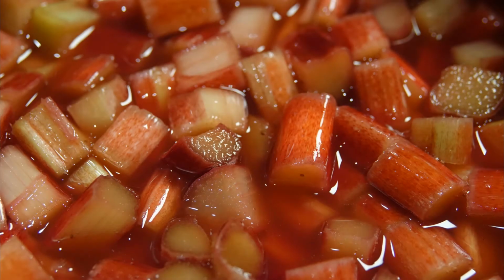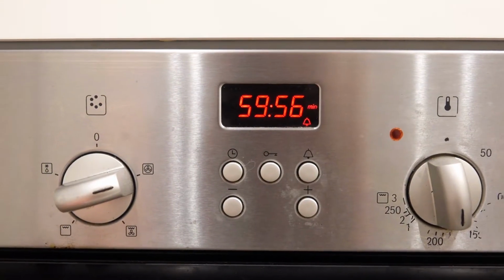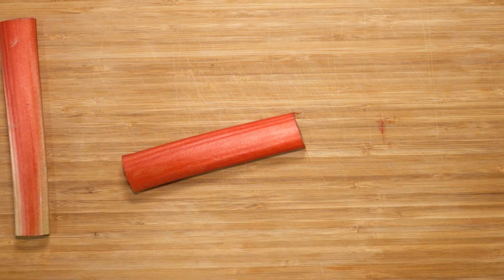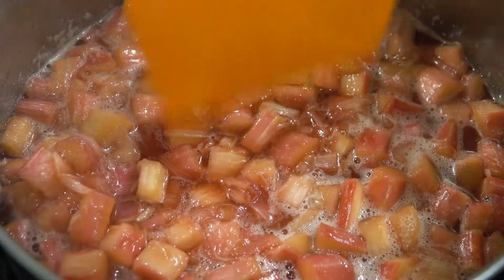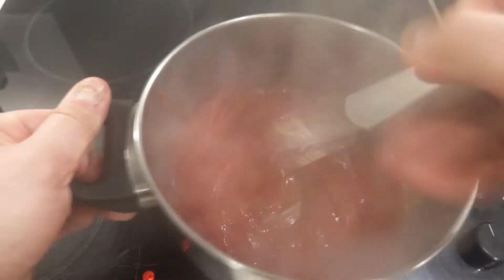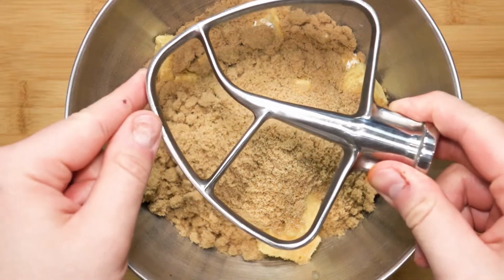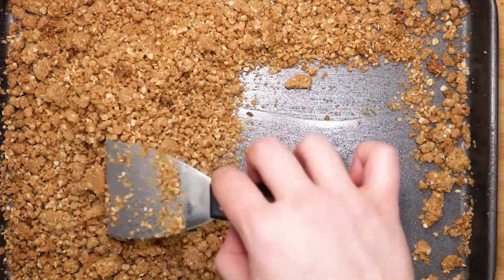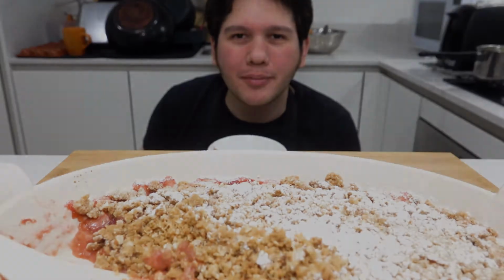How to make Rhubarb Crumble and why Strawberries are important to your Rhubarb Crumble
Making Rhubarb Crumble from start to finish. What an elegant yet simple dish to make your dinner guest ask you for more. The components can be prepared in advance so you don't have to worry when it comes time to serve this quick dessert.

Recipe Breakdown

The Filling

500g Frozen Strawberries
100g Icing Sugar

580g Fresh Rhubarb
58g Icing Sugar

30g Rose Water

300g of Poaching Liquid
30g Corn Flour
60g Cold Water

The Crumble

200g Plain Flour
4 pinches Table Salt or 3g
240g Unsalted Butter
140g Porridge Oats
100g Demerara  Sugar
200g Light Brown Sugar

Poach the strawberries for 1 hour
Poach the Rhubarb for about 5 minutes in Strawberry Essense
Bake the Crumble at 170 degrees celcius for 10 minutes, take out and then stir and bake again for another 5 minutes
Bake the assembled crumble at 170 degrees for about 15 minutes or until the sides begin to bubble.

Important Enjoy with Custard or Vanilla Ice-cream

Music Credit

Logo Creation

Made by a talented dear friend of mine whom I have spent many hours in the kitchen with.

Logo Animation: Andrea David Farnocchia

Always remember to stay curious.